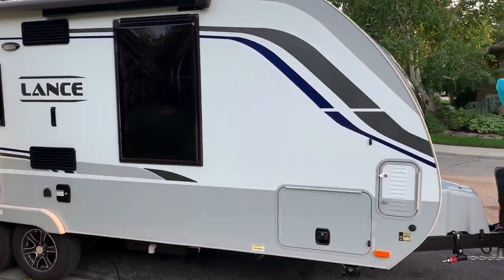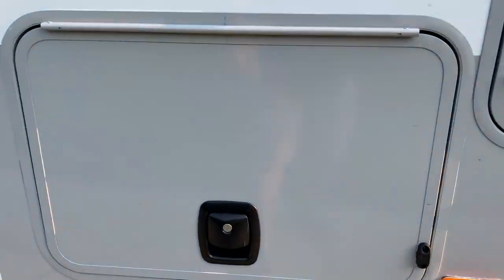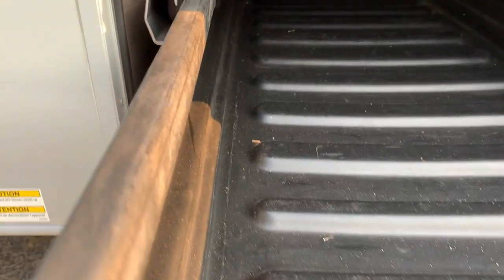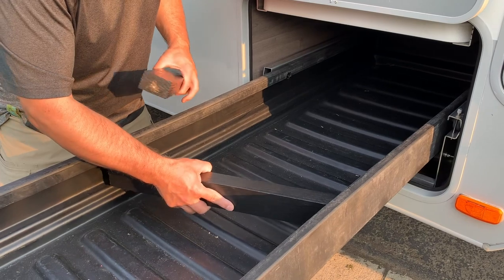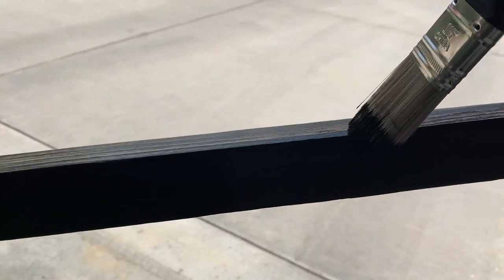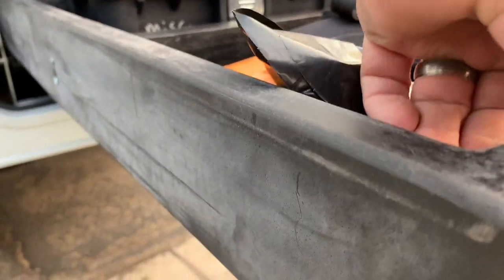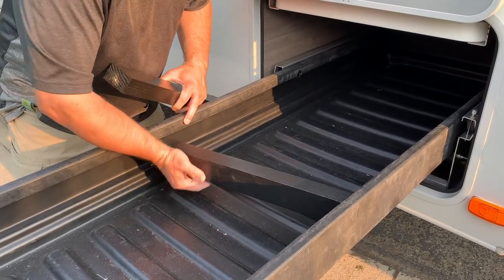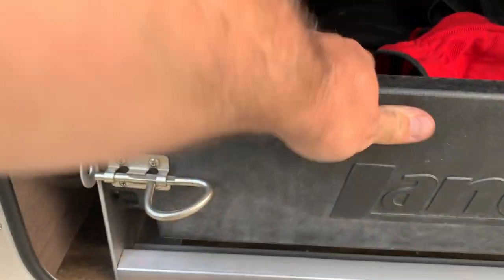LANCE 2075 | Storage Tray MOD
One of our favorite things about the Lance 2075 is all the awesome storage.  However, the pullout tray on the exterior needed a little help.  In this video we show you a quick MOD that makes life easier.